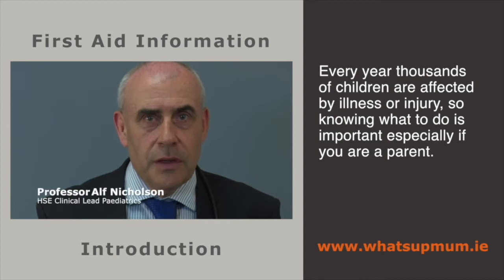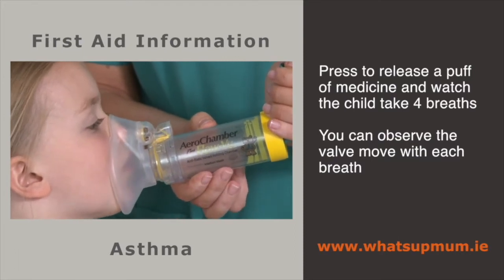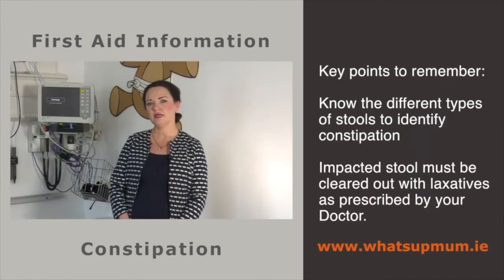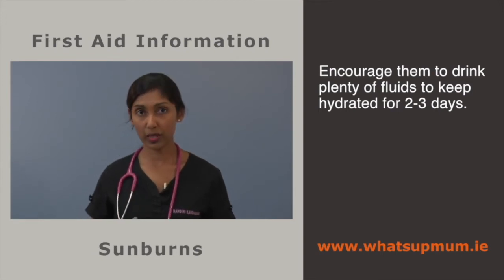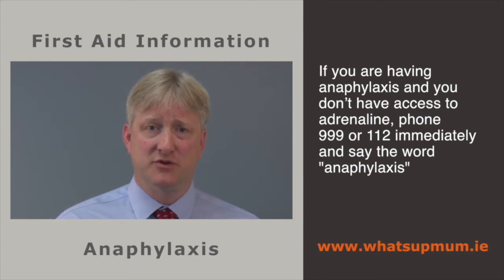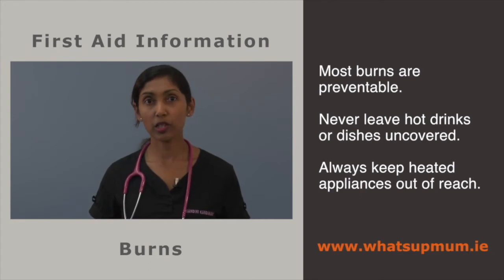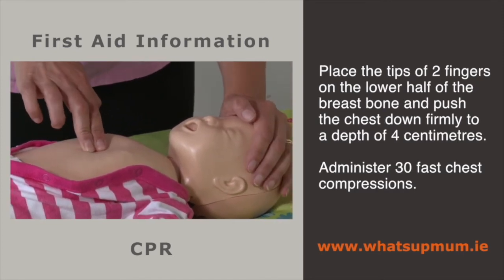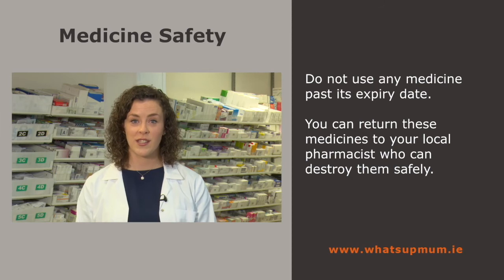Jan 2020 Complete First Aid Playlist